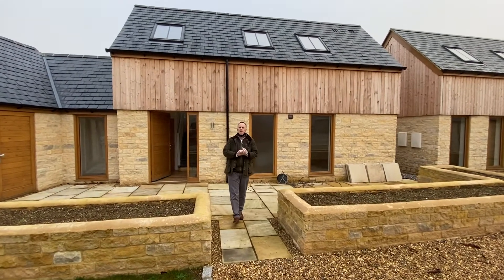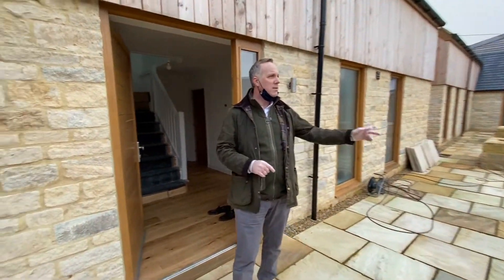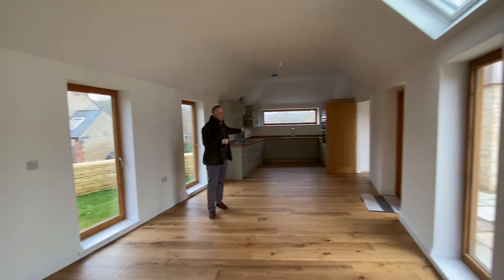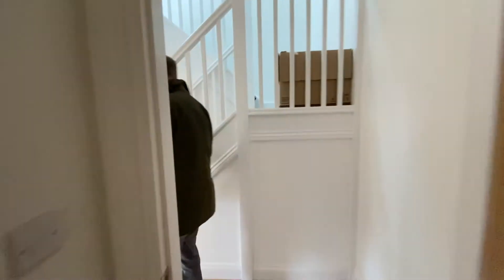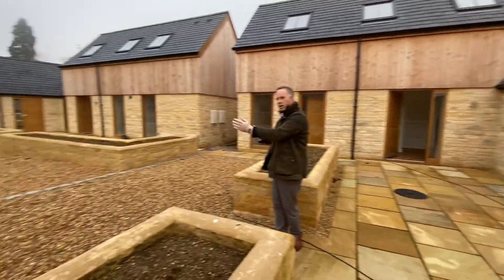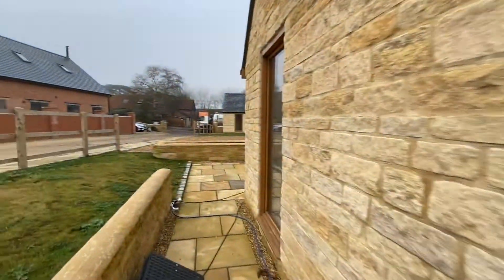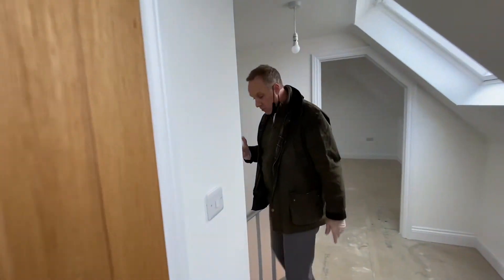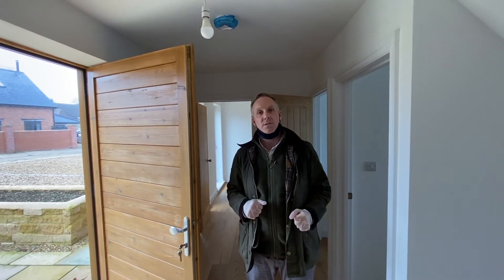video viewing Park Yard Barns - College and County Estate agents Thame